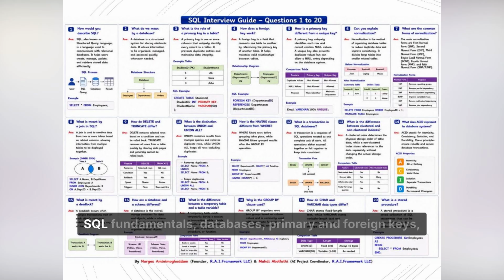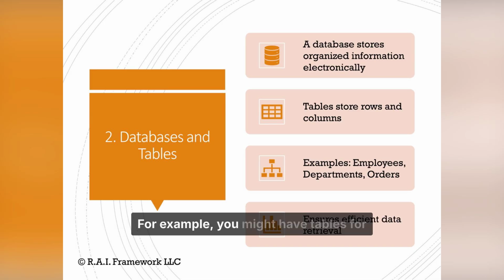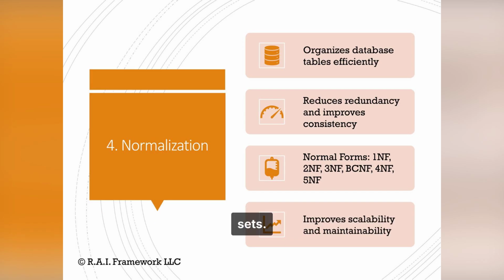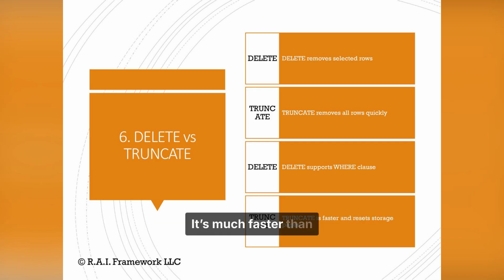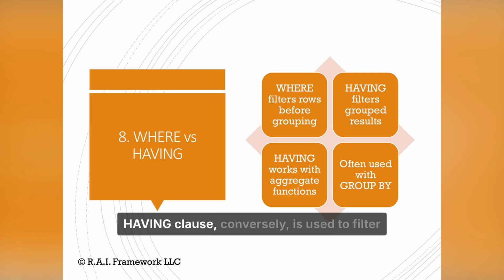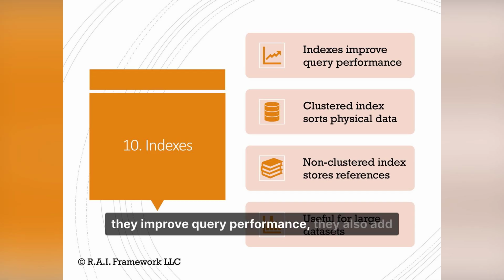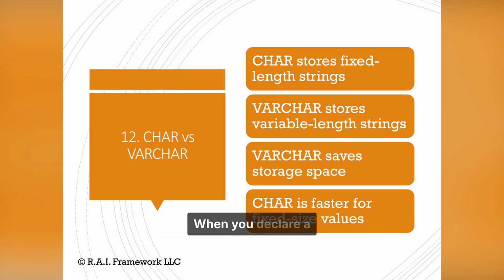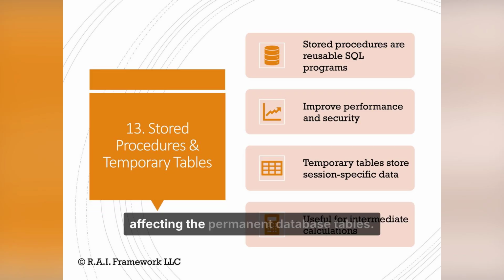SQL interview training guide MahdiAbolfathi